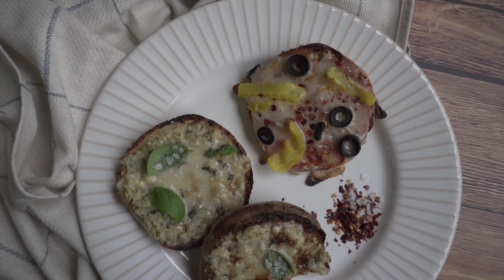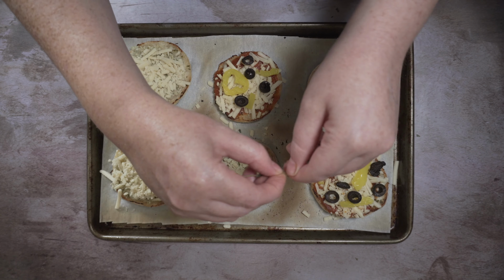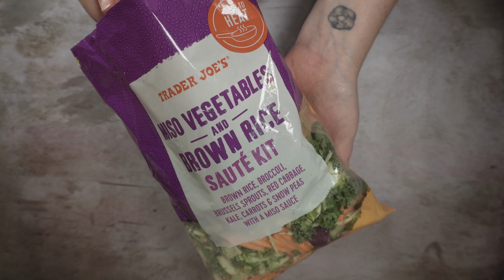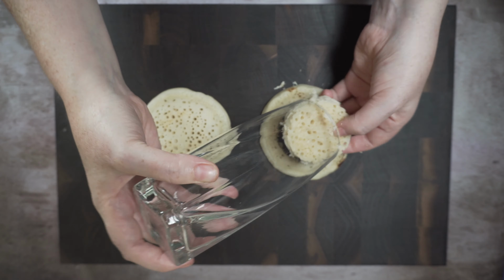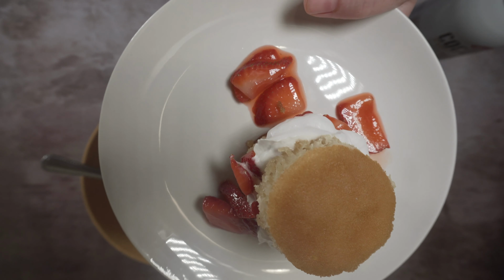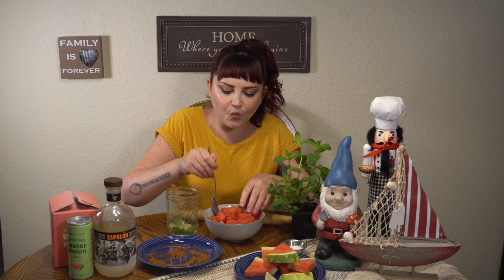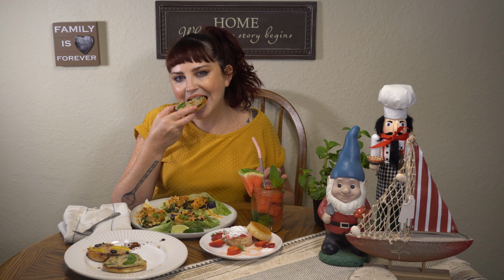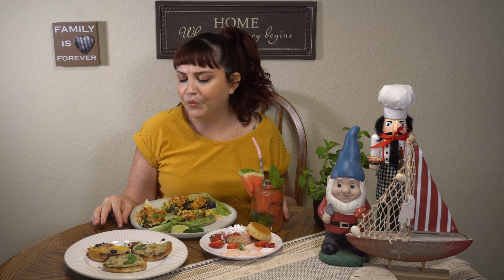Trader Joe's Vegan Hacks: A Semi-Homemade Parody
On this episode we are kicking it Semi-Homemade with easy Trader Joe Hacks! Check the comments for the recipes!